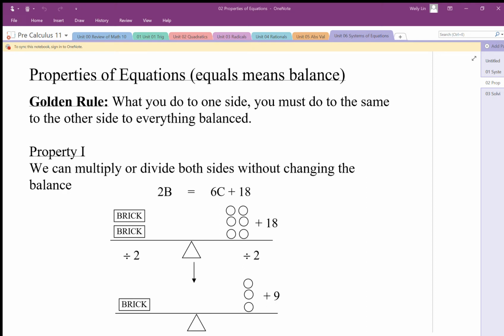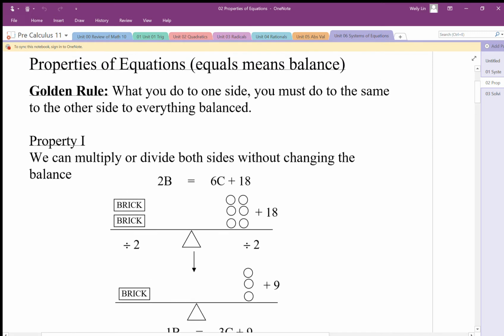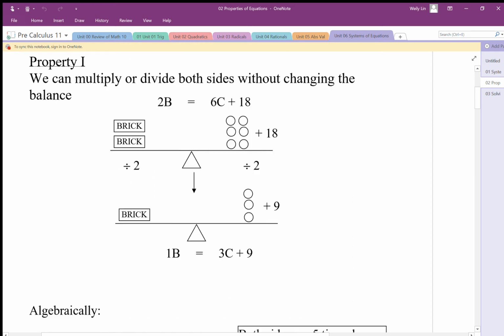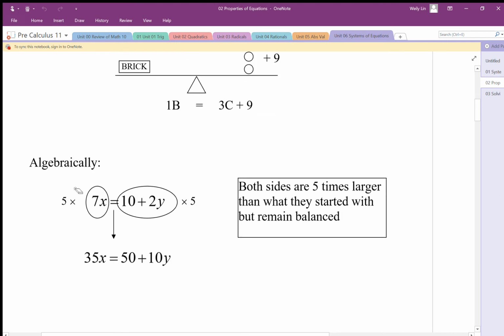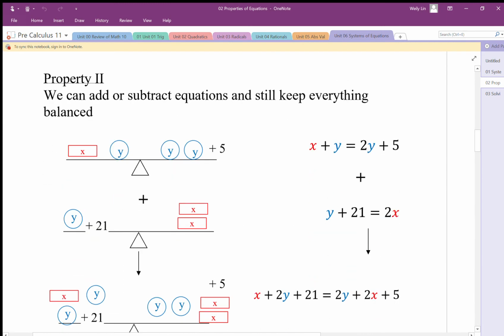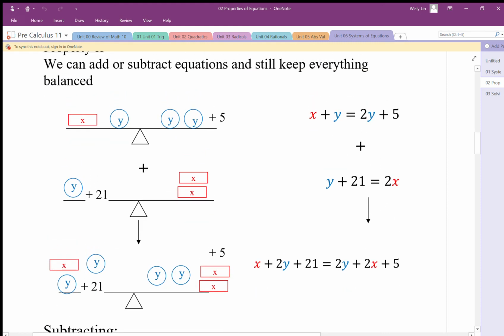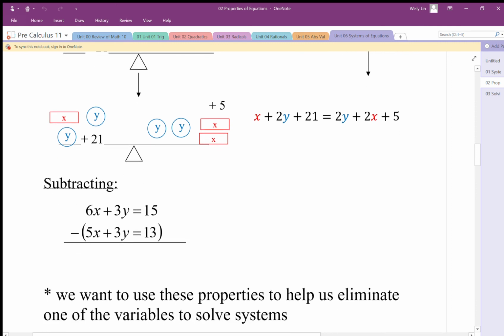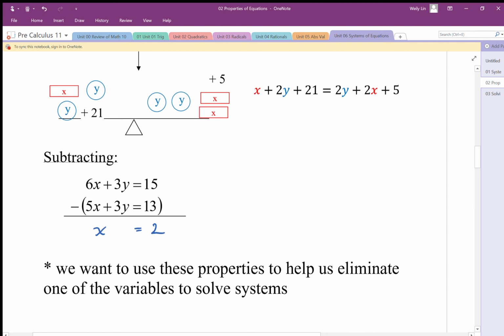02 Properties of Equations Part1